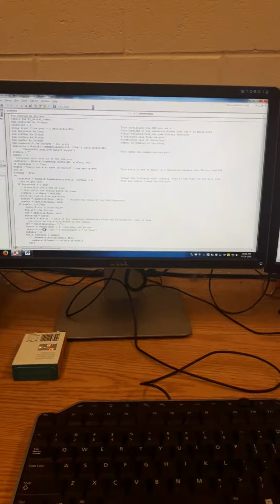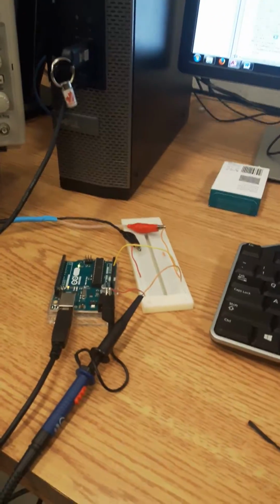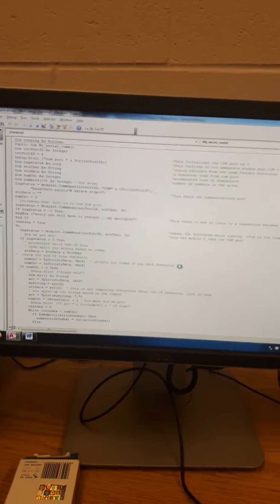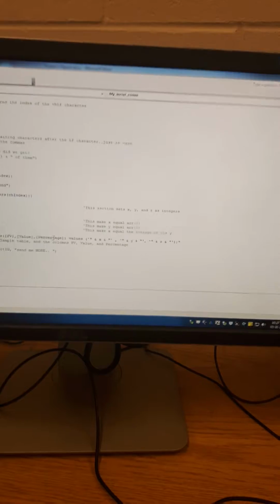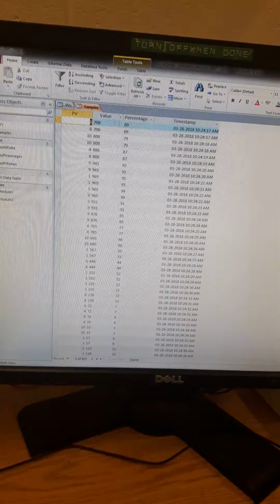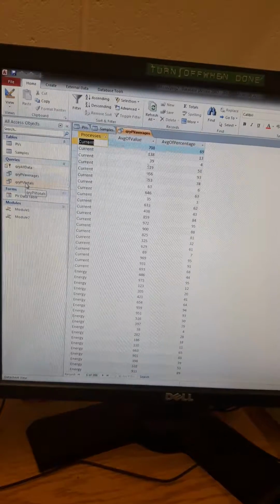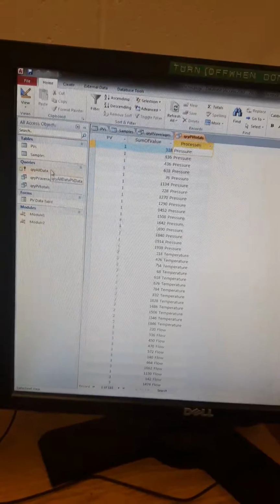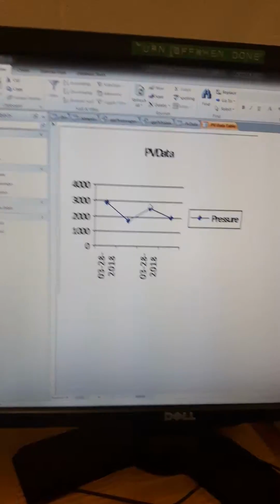Micro 2: Process Data Collection Project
This is a video demonstrating the operation of the process data collection project.